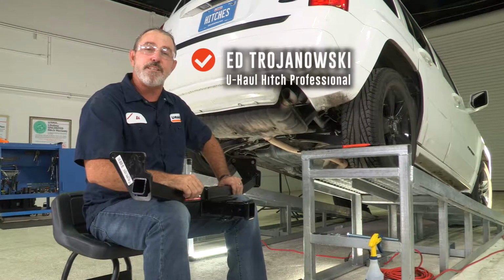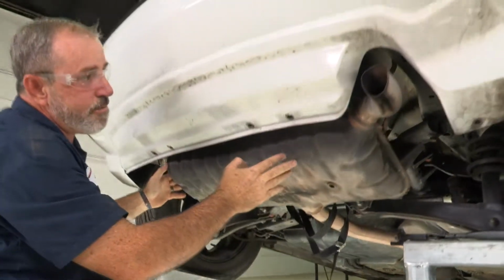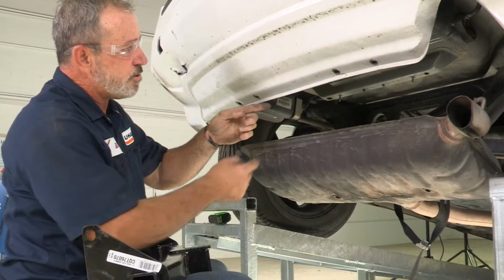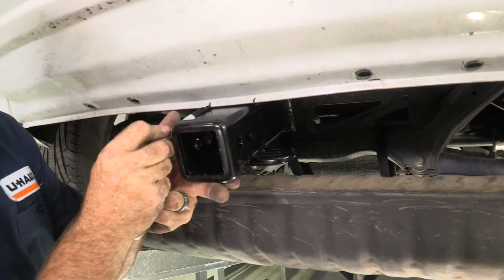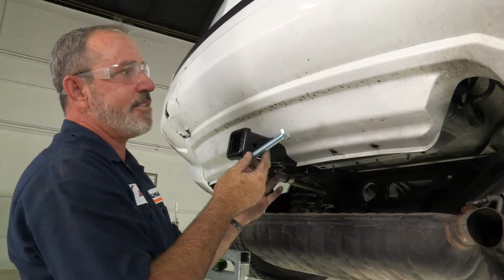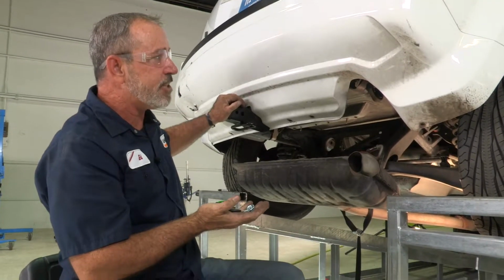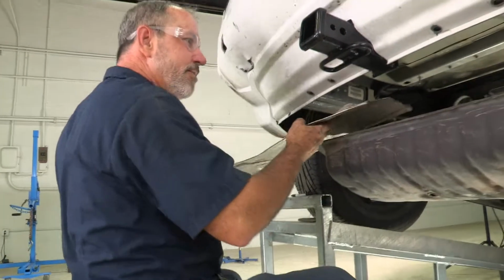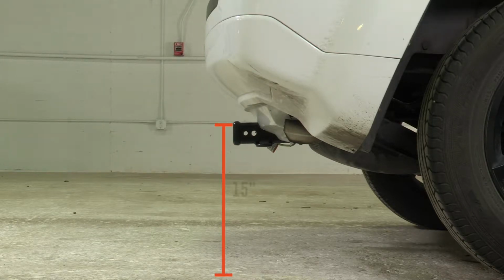2015 Jeep Patriot Trailer Hitch Installation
This video covers the trailer hitch installation for part number Draw-Tite 76070 on a 2015 Jeep Patriot. Learn how to install your receiver on your Jeep Patriot from a U-Haul installation professional. With a few tools and our step-by-step instructions, you can complete the installation of part number Draw-Tite 76070.

To purchase this trailer hitch and other towing accessories for your 2015 Jeep Patriot,

0:00 Intro

0:18 Tool List

0:22 Remove lower bumper fasteners

1:11 Lower Exhaust

3:27 Remove Heat shielding

4:03 Measure and cut rear bumper

7:46 Install Bolts

10:55 Torque Bolts

11:41 Reinstall Heat shielding

12:29 Raise exhaust

13:03 Reinstall lower bumper fasteners

13:18 Hitch details and measurements
14:01      Outro